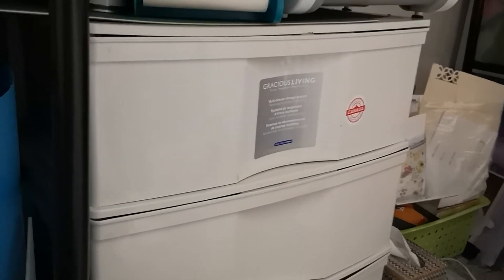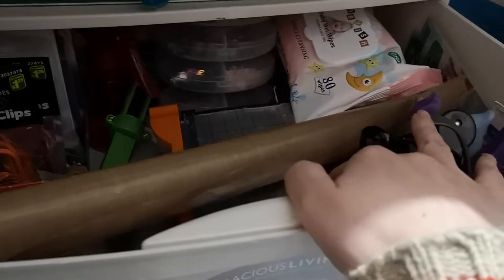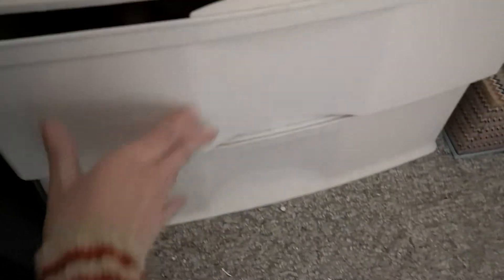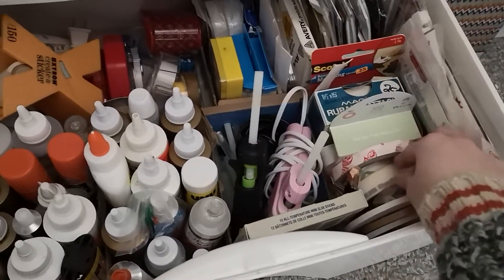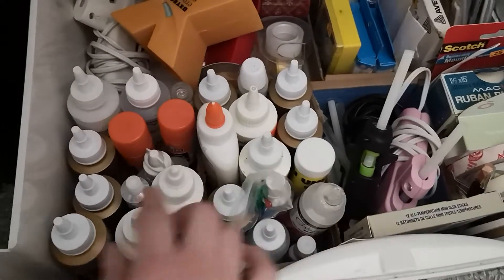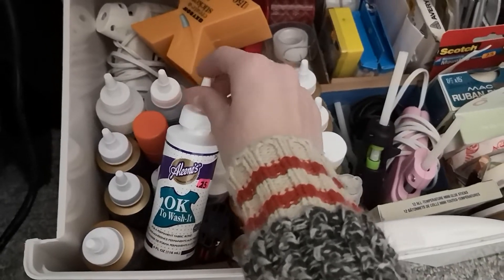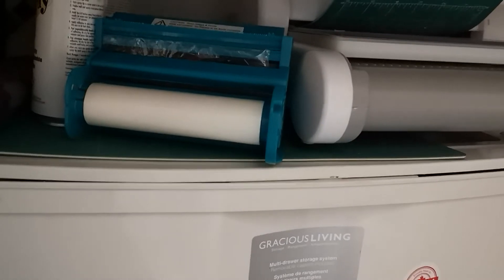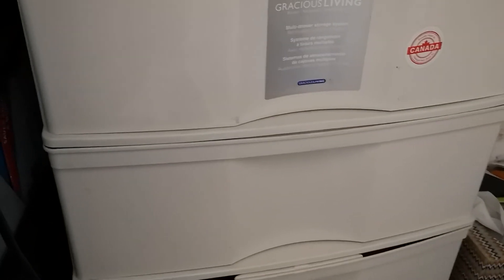how I organize my craft drawers